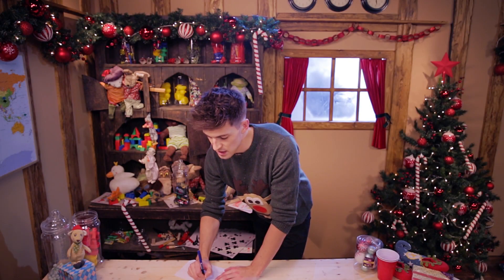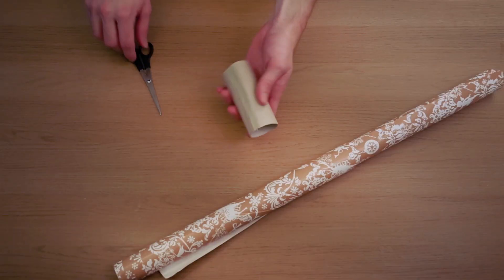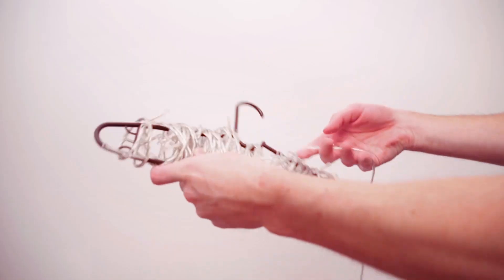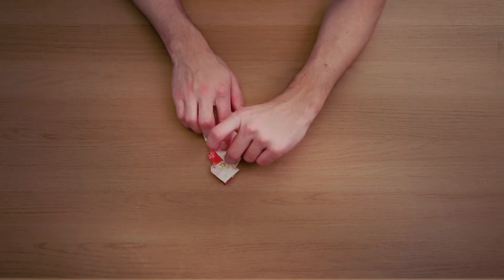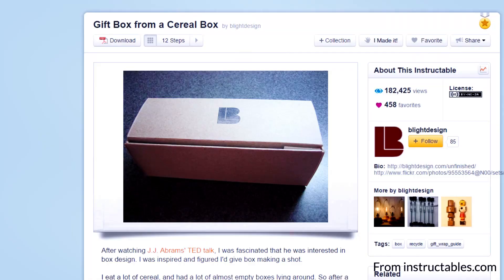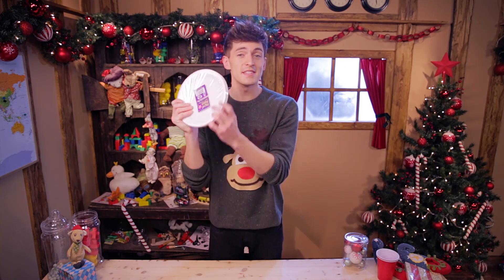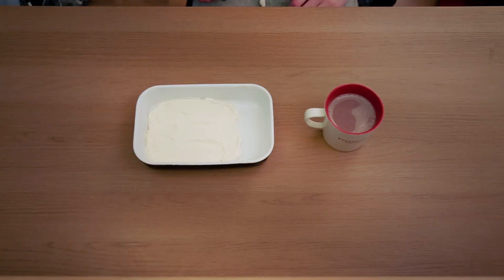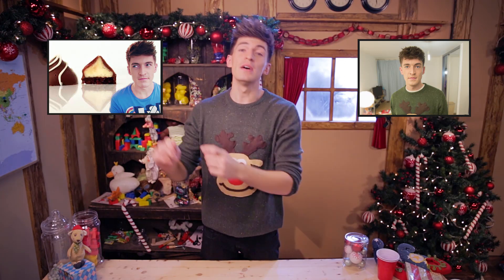CHRISTMAS LIFE HACKS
Christmas hacks, tips and tricks to make things easier & more fun this holiday!

➨ Christmas Life Hacks in this video:
0:19 How to store wrapping paper
0:54 Neatly storing Christmas decorations
1:09 Stop your Christmas lights from tangling
1:29 How to fold a Christmas tree napkin
2:01 Reuse old Christmas cards for gift tags
2:19 DIY Cereal box gift box
2:43 Santa's footprints
3:04 Make a DIY food gift basket/box
3:36 Whipped cream hearts in hot chocolate
4:06 More christmas videos from Doug!